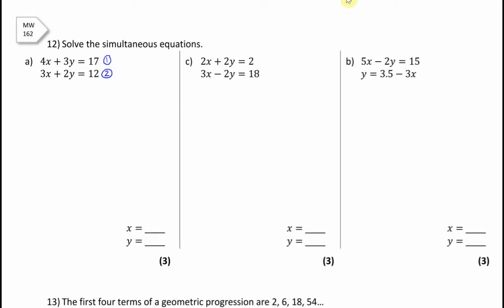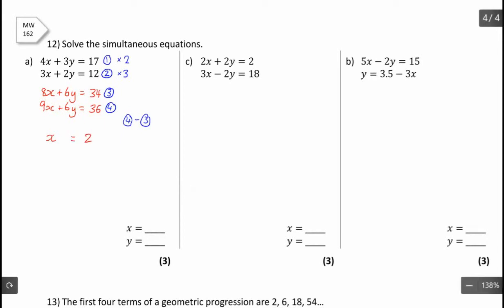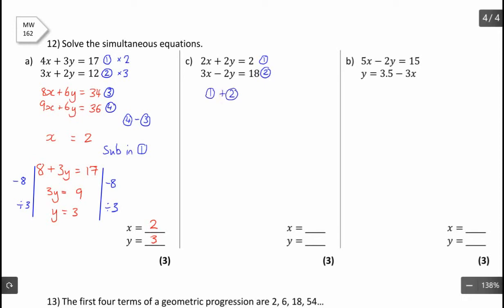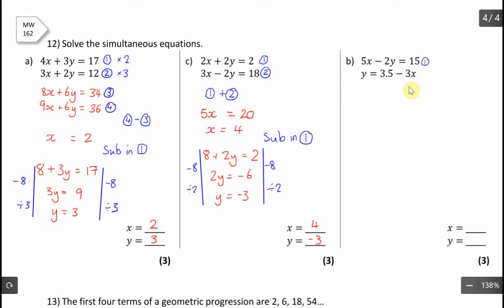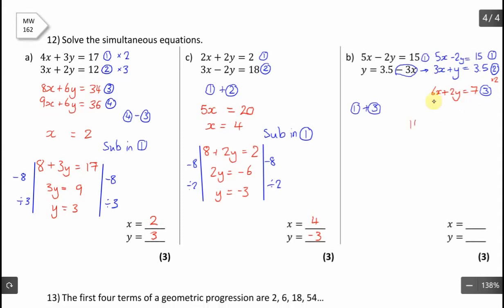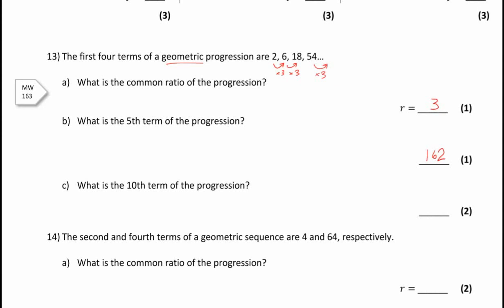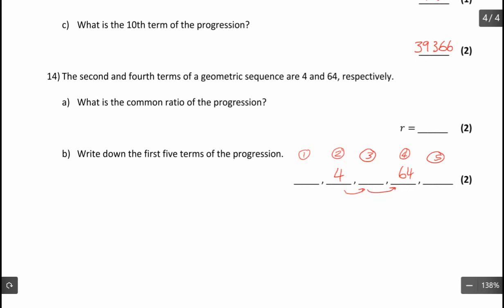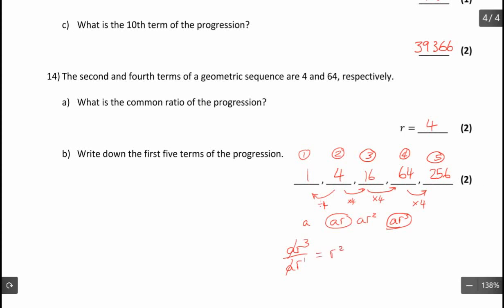Algebra 3H Shadow Test Page 4